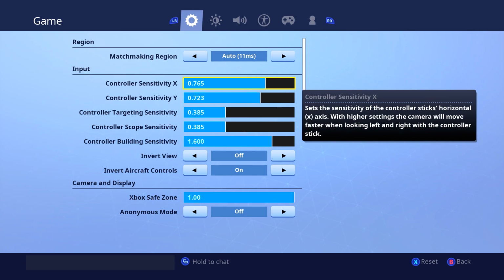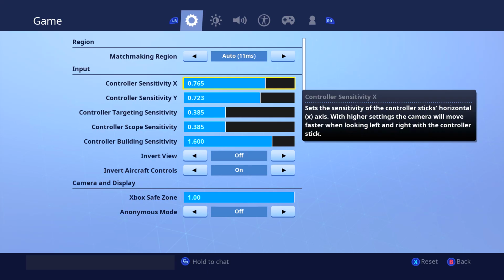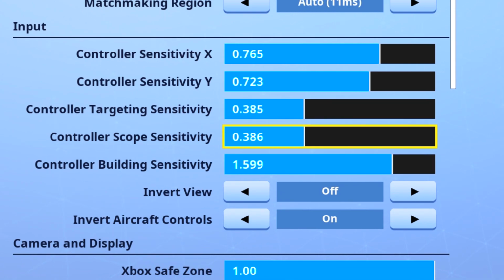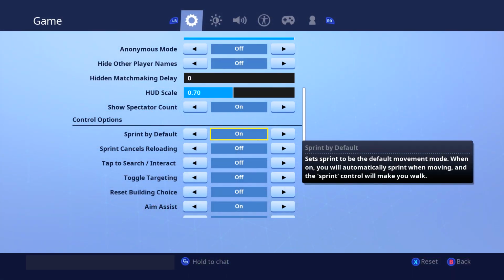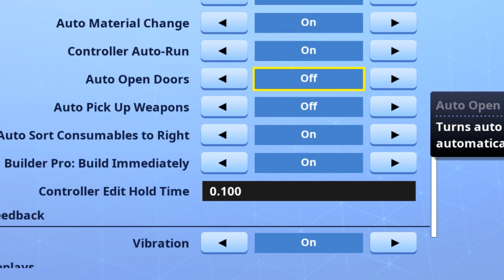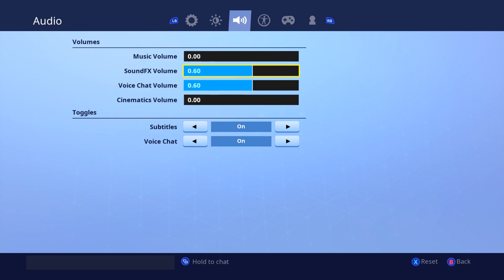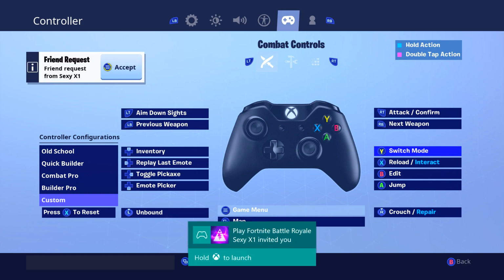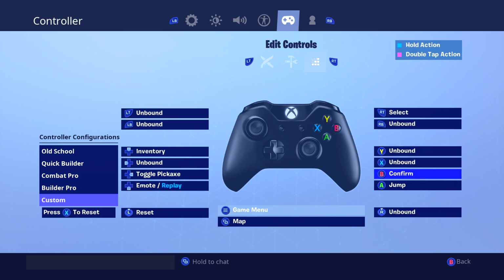Best Fortnite Console Controller Settings | Good Aim and Fast Building!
Best Fortnite Custom Controller Settings For Aim and Fast Building!
Xbox One and PS4 best settings for Great Aim and Building Skills!
Hope you enjoyed the video! Videos once every week and will try to stream around 3 times a week. More to come soon!
Please like the video to show me what you thought of the video :D Also if you are new to this channel and enjoy the content then please subscribe ( it's free :D )